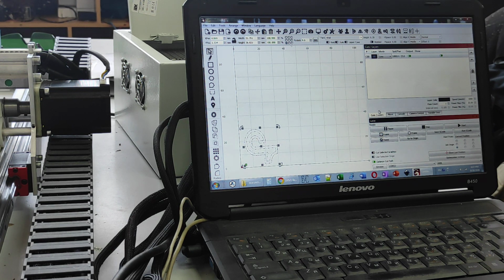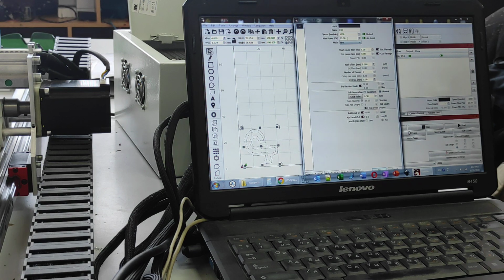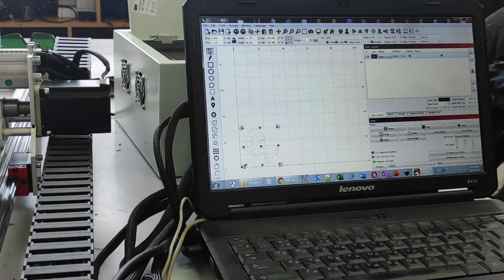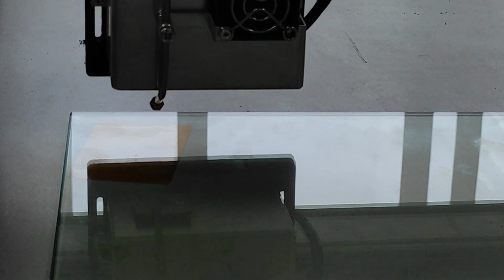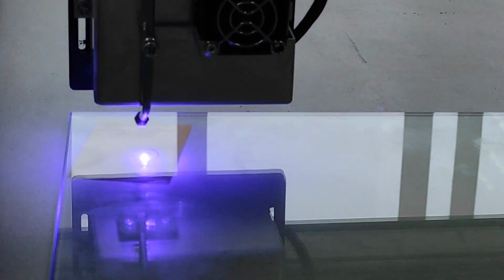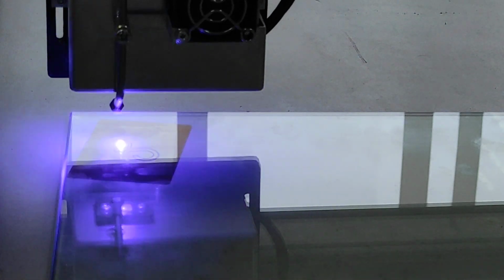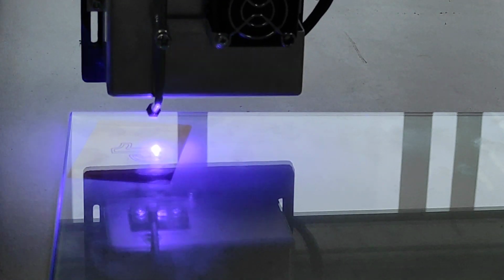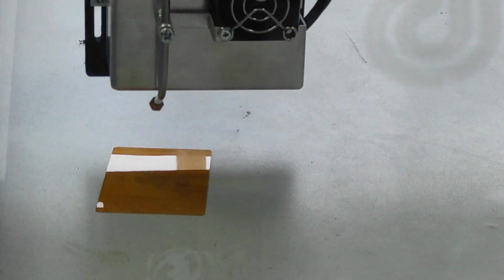Engraving on a clear acrylic and a transparent glass using an Endurance 15 watt "Duos" laser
A lifehack about engraving on a transparent acrylic and a transparent piece of glass using a diode 445 nm 15 watt (15000 mW) Endurance laser installed on a custom Endurance XY frame.